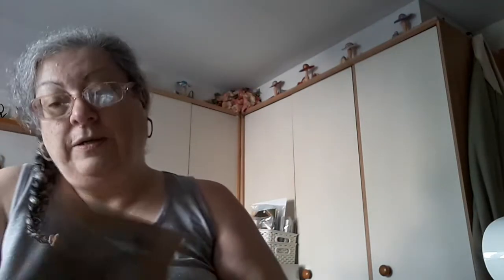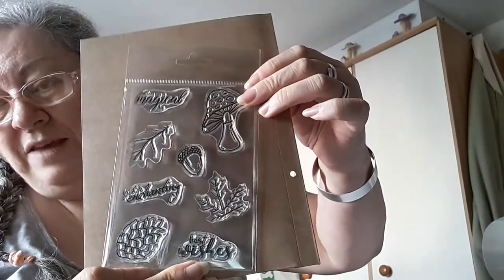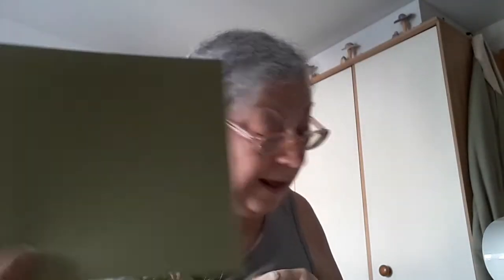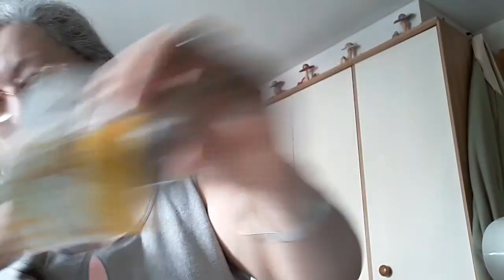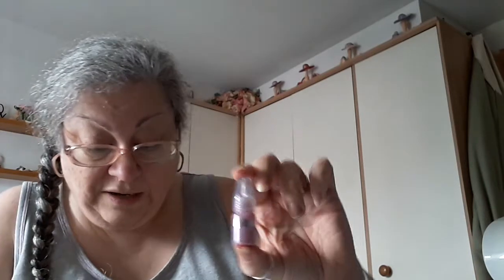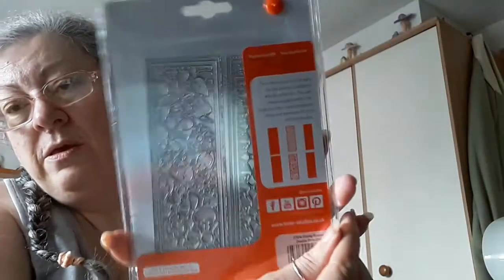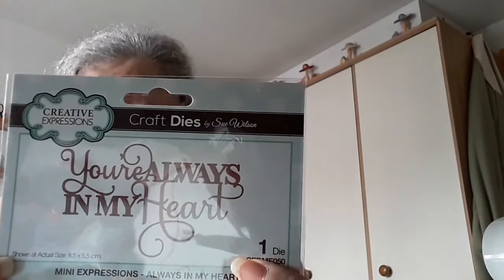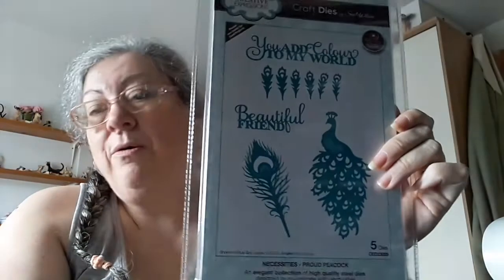Tonic Craft Kit 27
I'm not paid for these videos